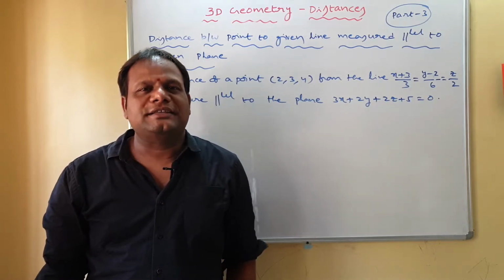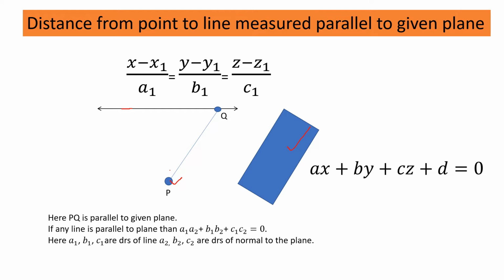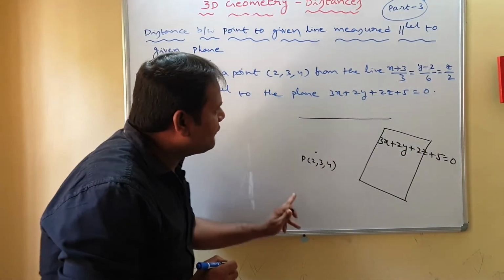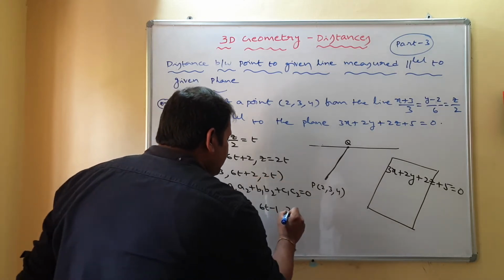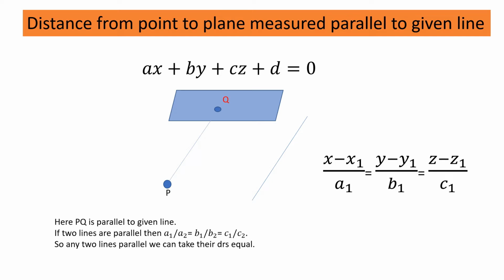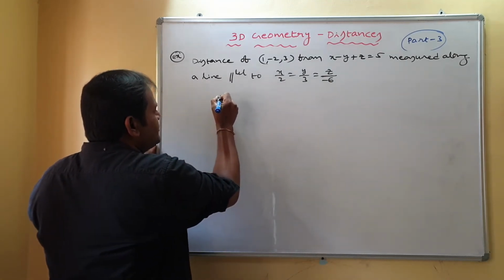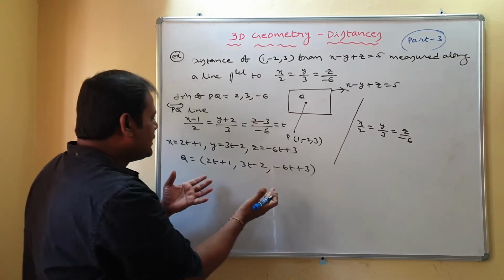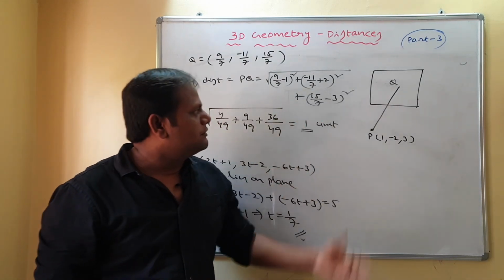distances - 3d geometry (part 3)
In this video i explained how to find distance from a point to line measured parallel to given plane and distance from a point to plane measured parallel to given line.This is useful for all the students those who are facing engineering entrance exams.